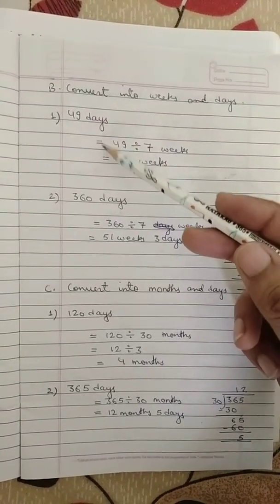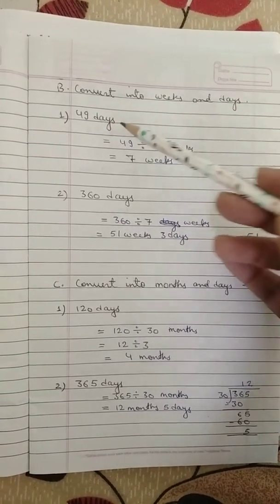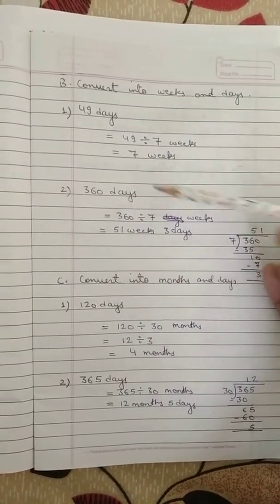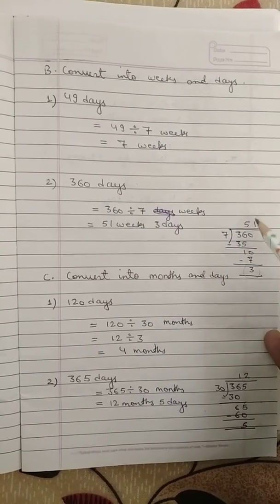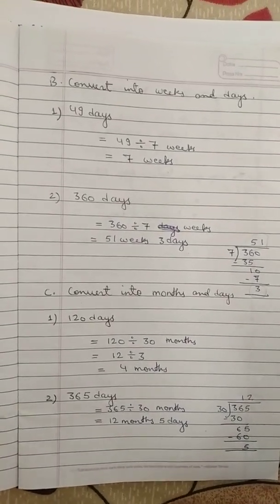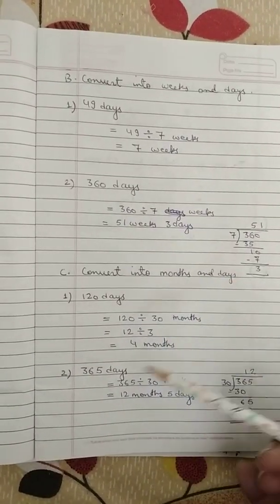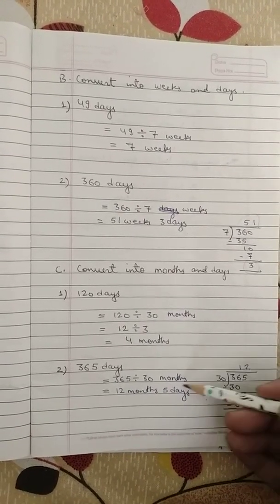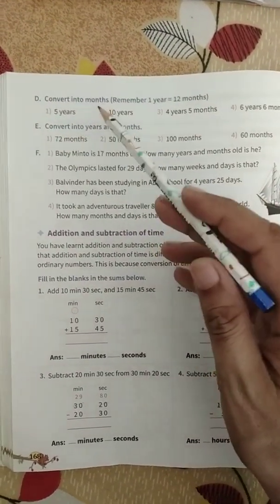Class V Time